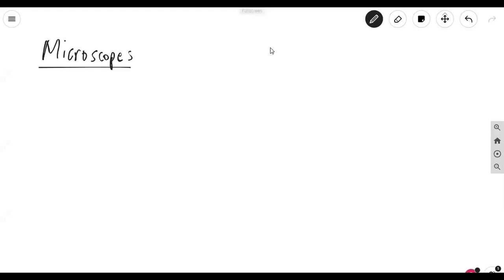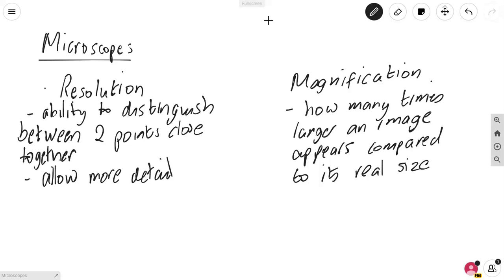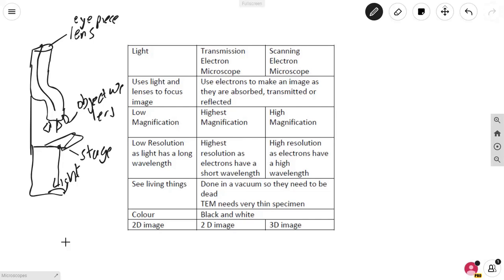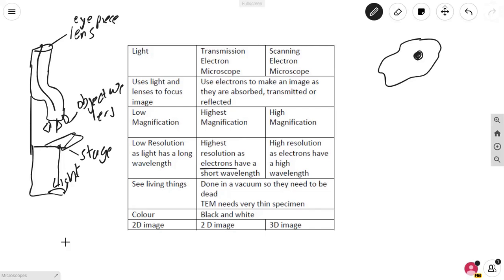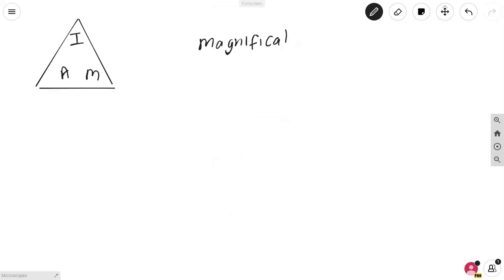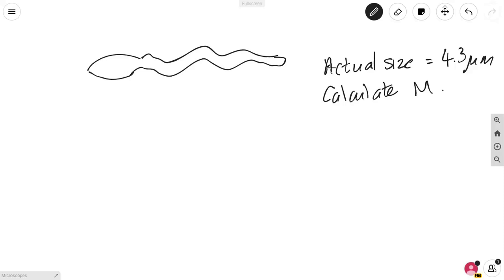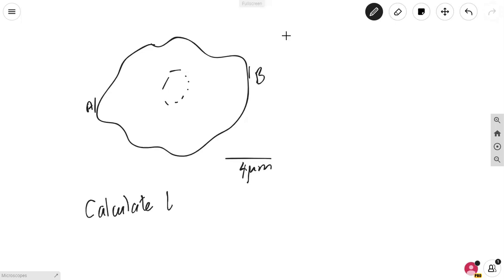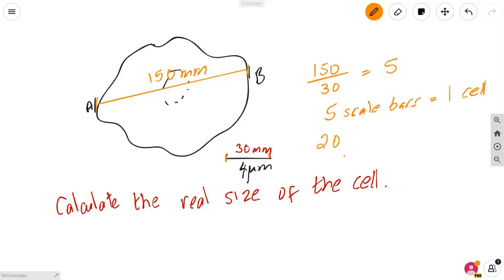Microscopes and magnification calculations AQA A Level Biology